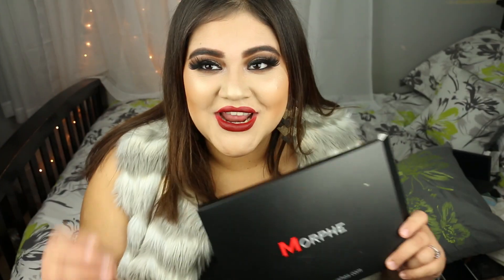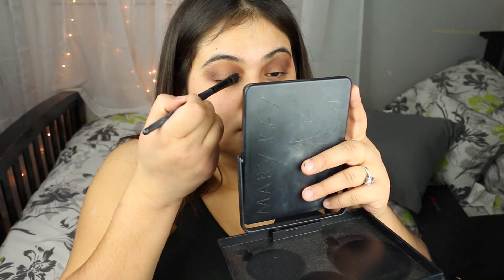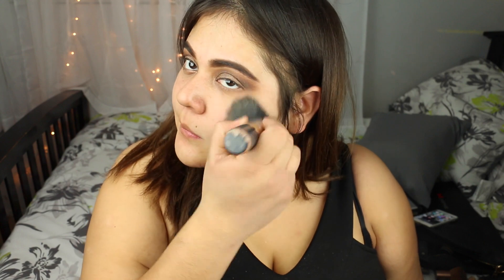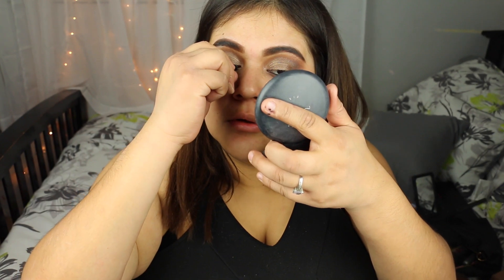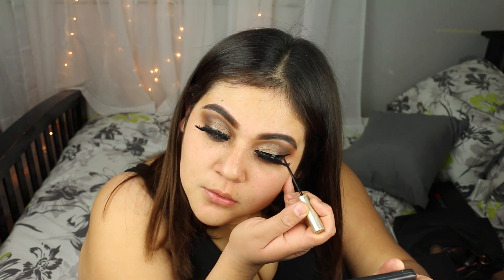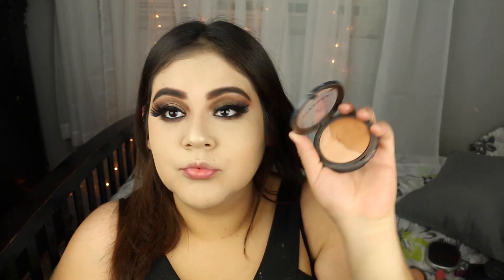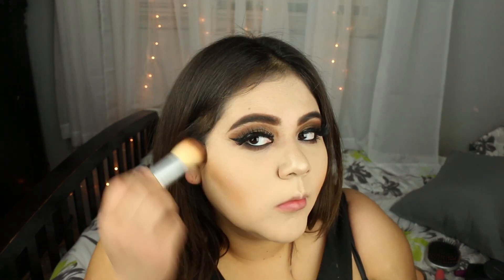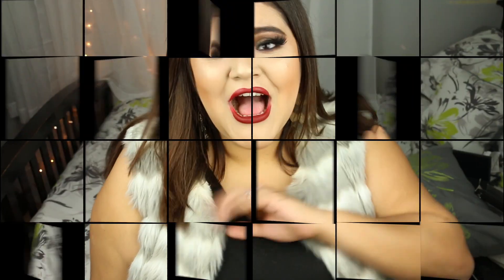Date Night look!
Hey guys! I know I have not had a chance to upload but thank you guys for being so patient! I had so much fun filming this look I truly hope you guys enjoy it! I am so happy that you guys are slayers that truly love me and inspire me! love you guys! Always slay! Enjoy the look I used for a date night with my babe! Lets have conversations!
Snap: elizabethsa2013